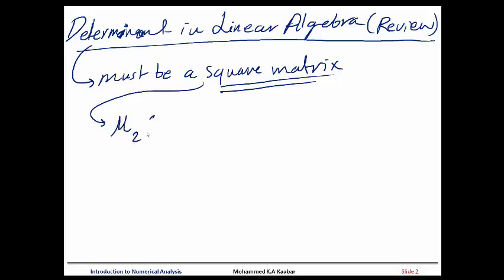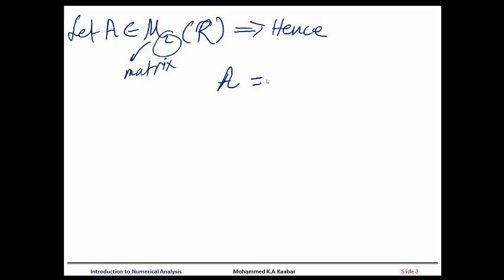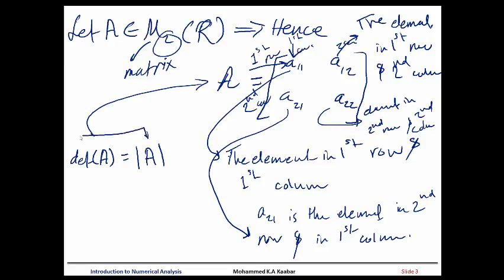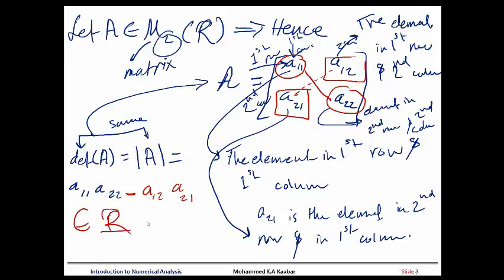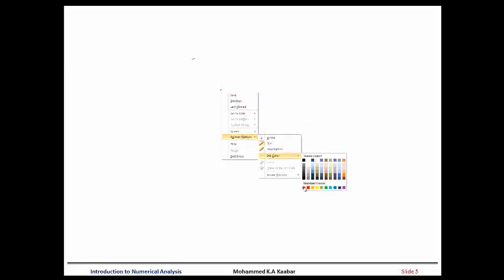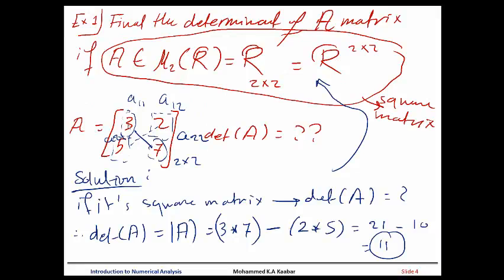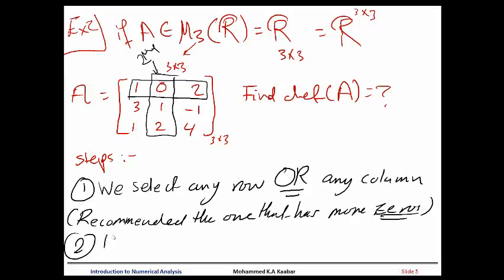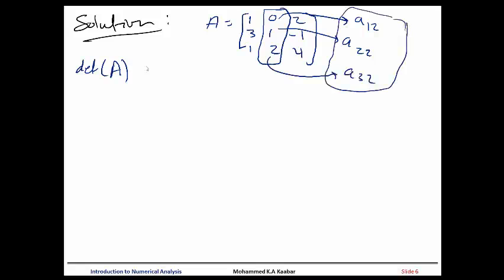Lecture 5.2: Cramer's Rule (Part 1)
In this lecture, you will be first given a review about the determinant in linear algebra and how to find it. Then, you will be introduced to cramer's rule and how to use it to solve a system nXm of linear equations.